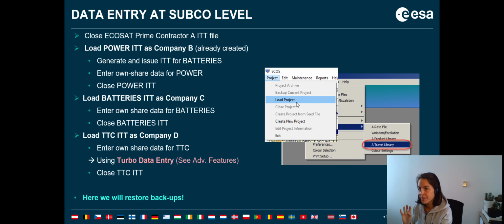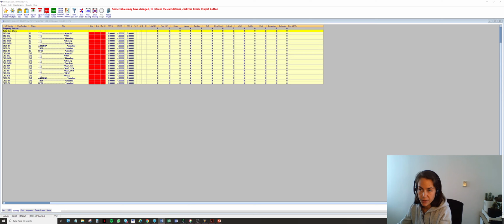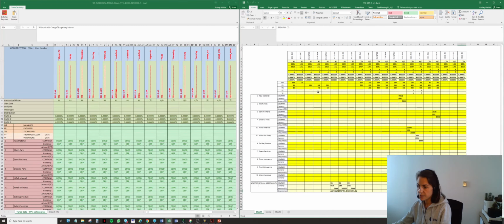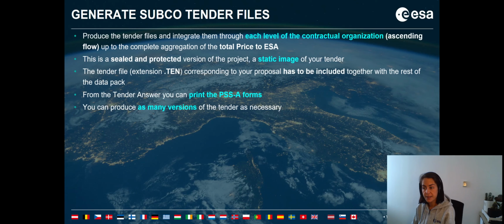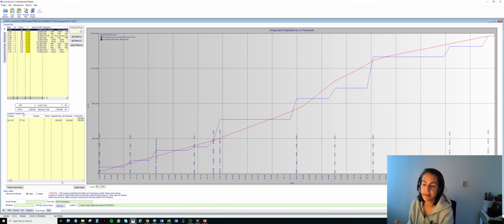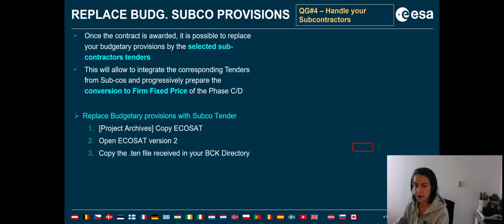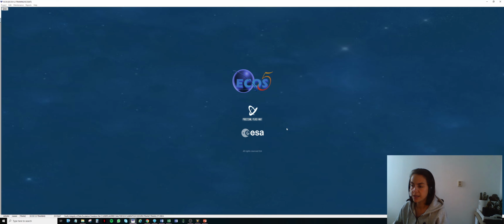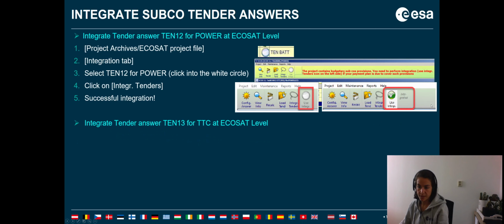ECOS step 5: Subcontractors tender file integration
Follow this guide through the data entry process at subcontractor level, which leads you to the integration.